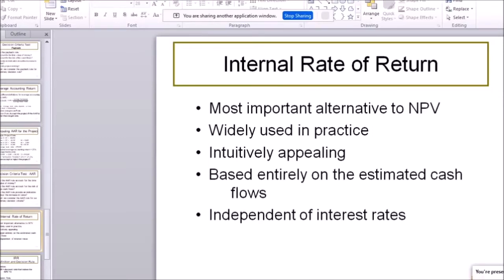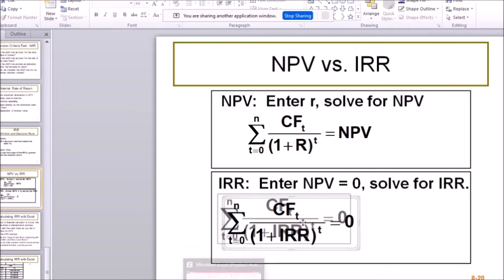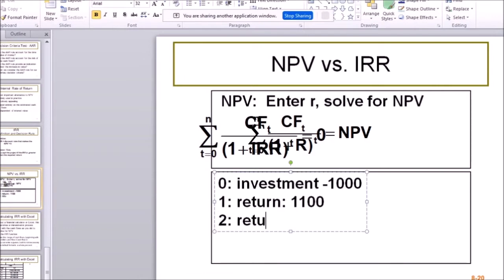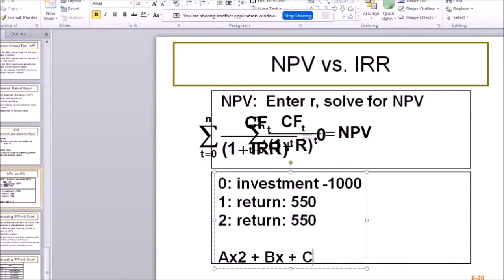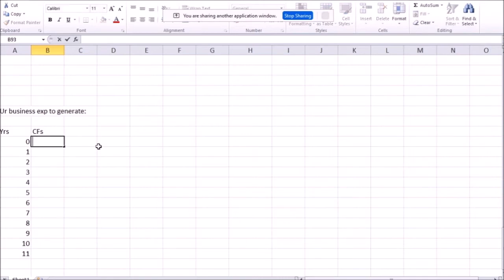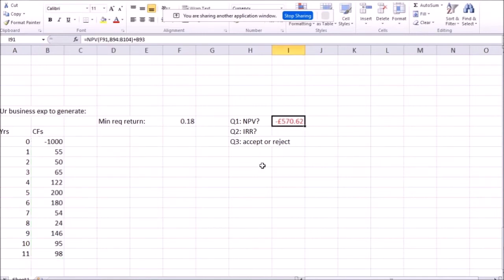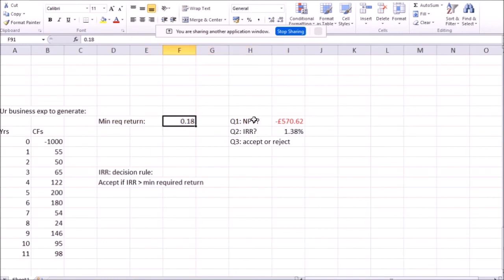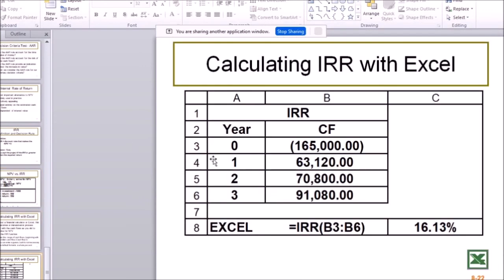Internal Rate of Return (IRR)